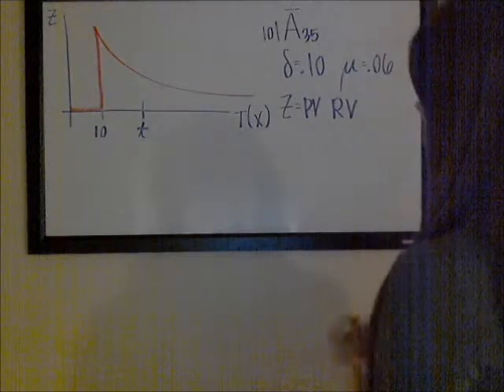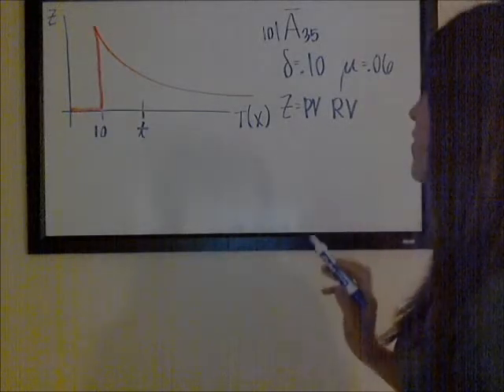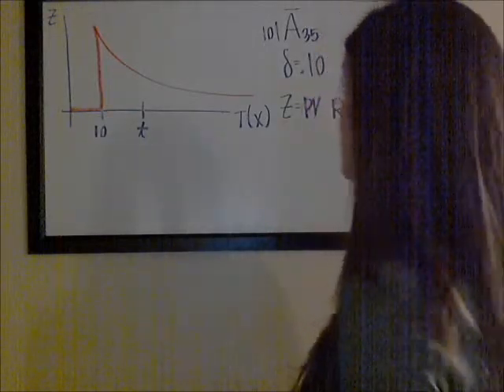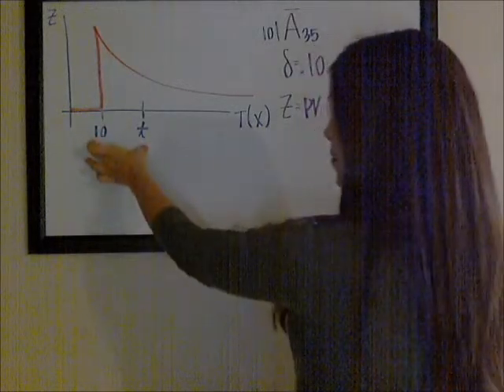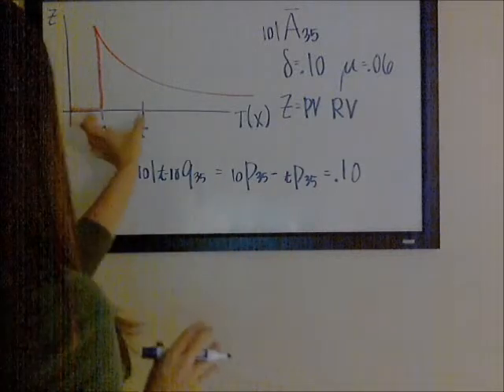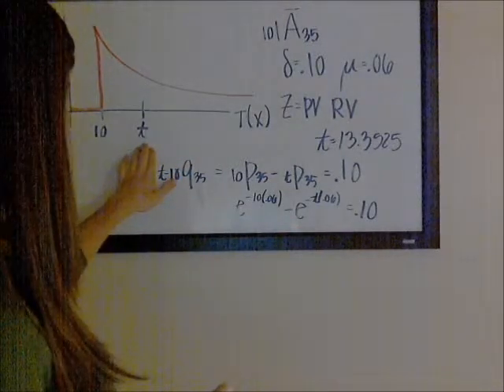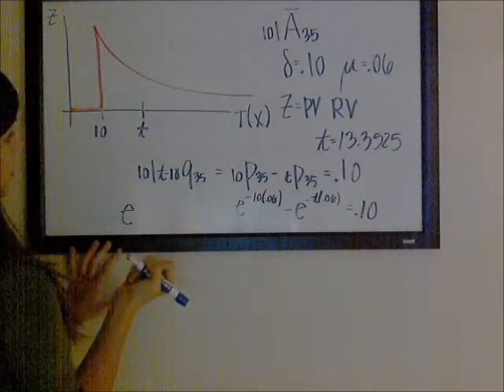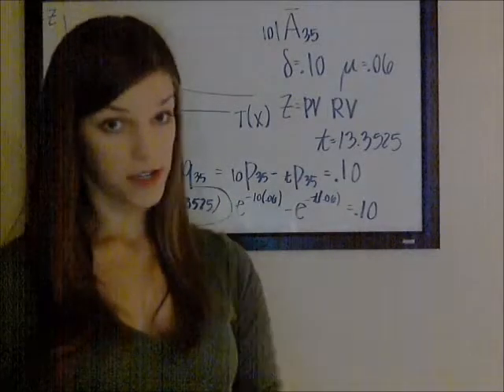Percentiles of Insurances